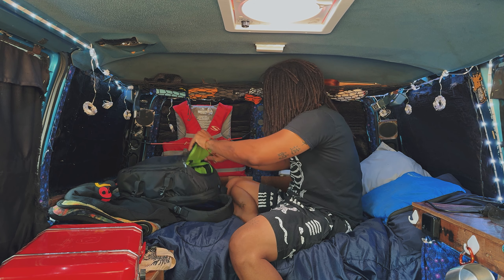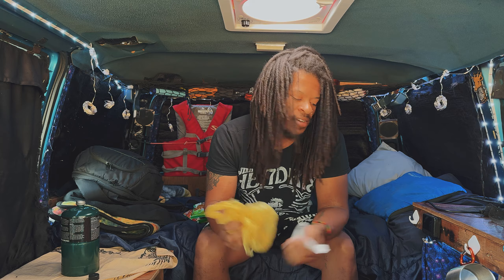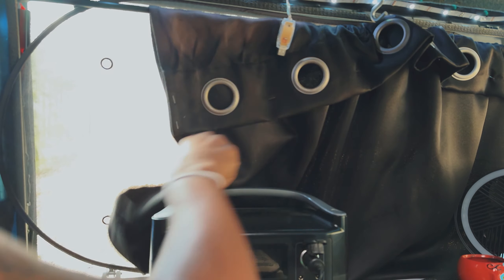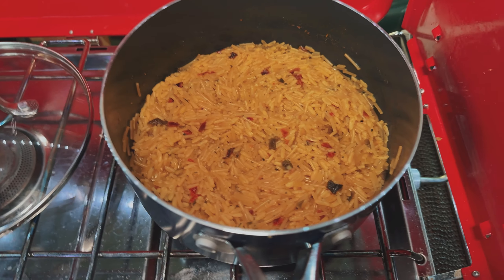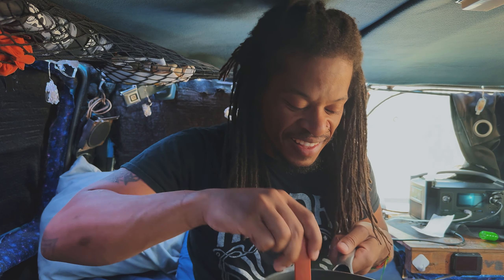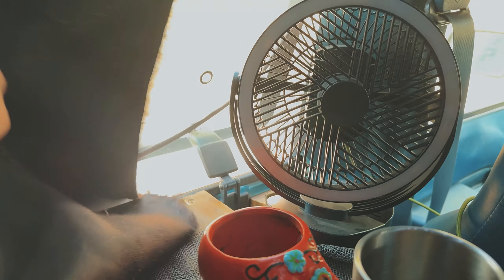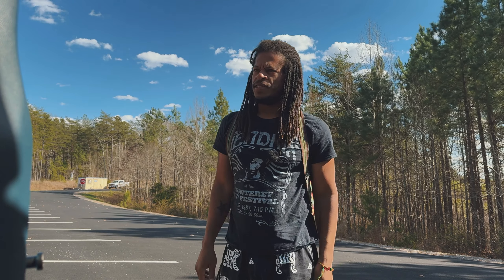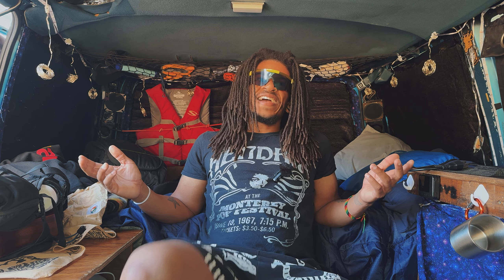This Is What I Call Livin’.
Starting the day off with some van life cooking to get my belly full then I head out of the Chevy Astro camper van to adventure and experience High Bridge Trail State Park in Virginia. It was a bit windy but it was a nice spring day to play some ukulele on a historical landmark.